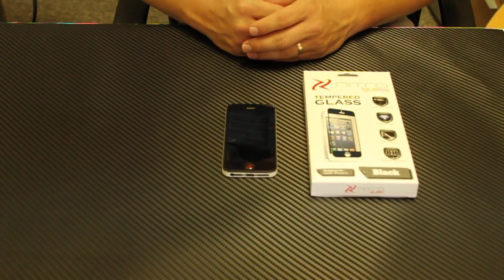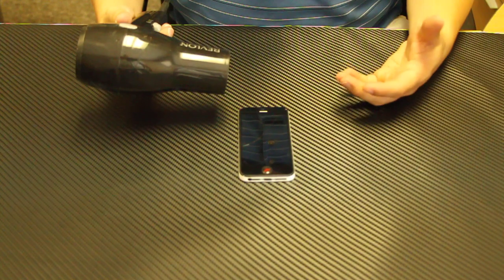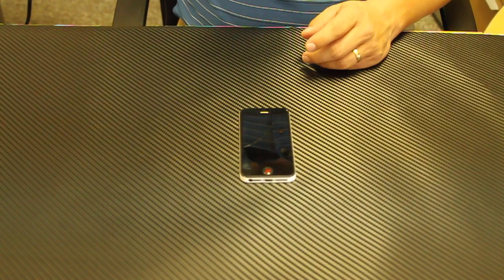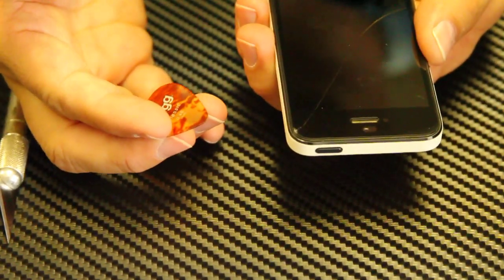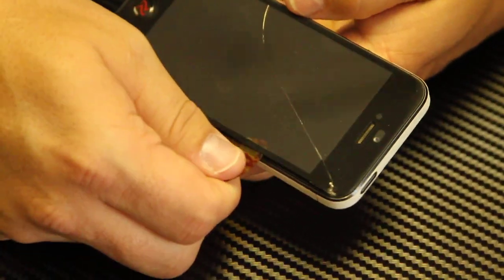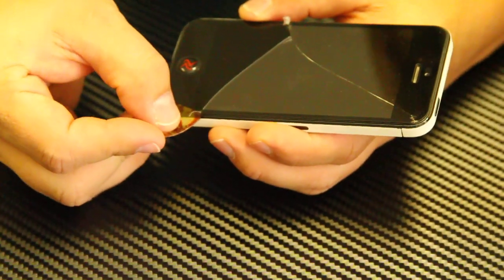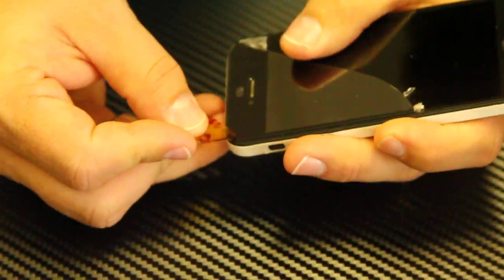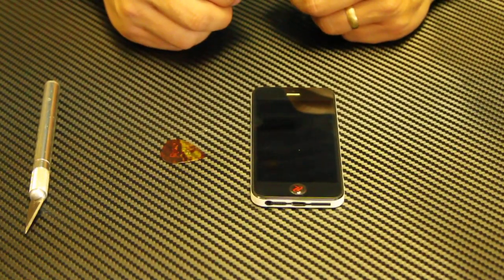How to Remove Broken Nitro Glass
If your glass manages to break, these tips will help you remove the broken glass protector without causing a major headache.